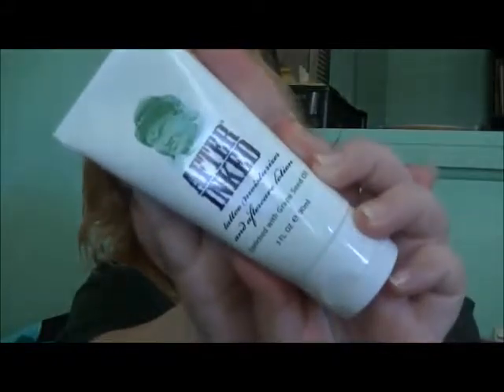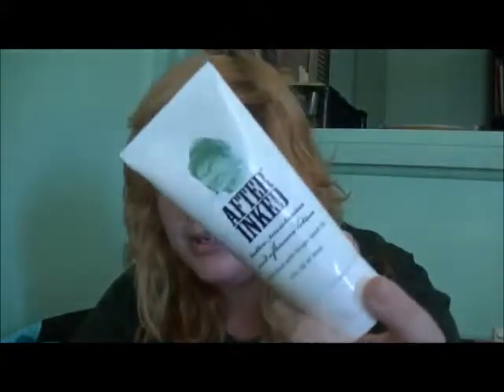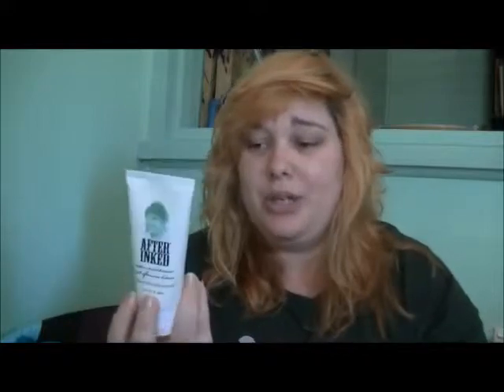After Inked (Tattoo Cream) Review